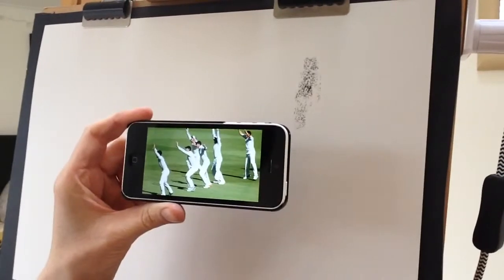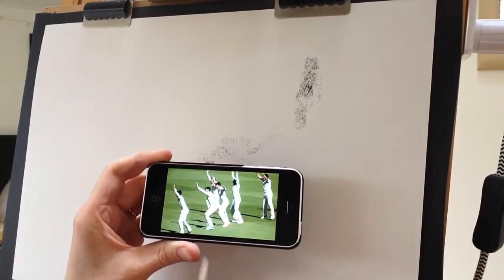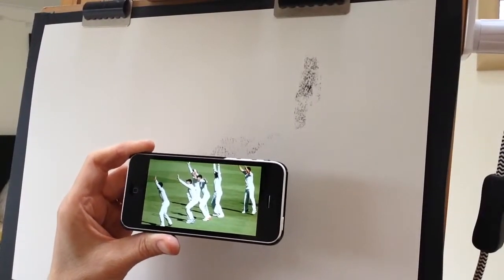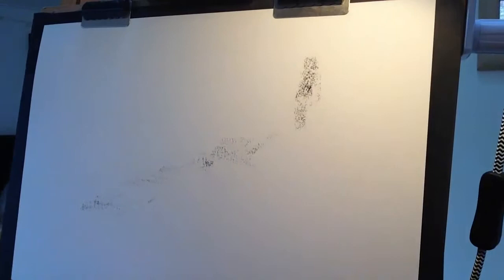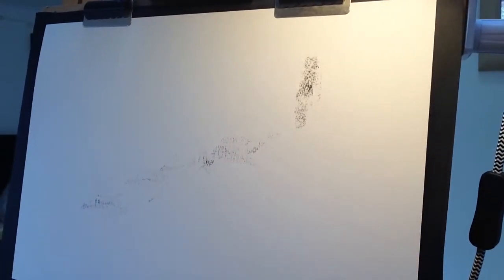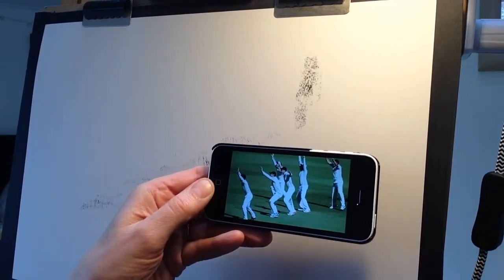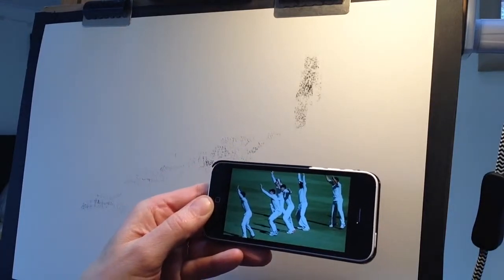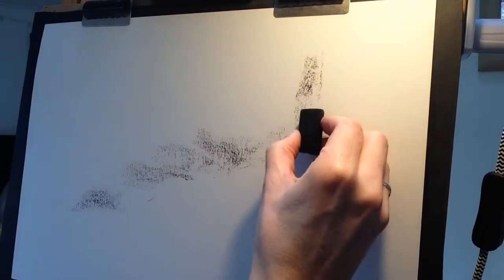Cricket Drawing in progress Charcoal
A charcoal cricket drawing in progress. Initial description of how I start my drawings and time lapse completing detail.  Drawing is cricket players in the slips appealing in a cricket match.